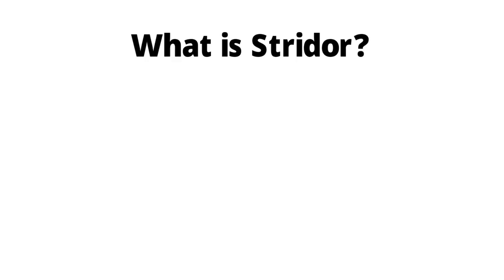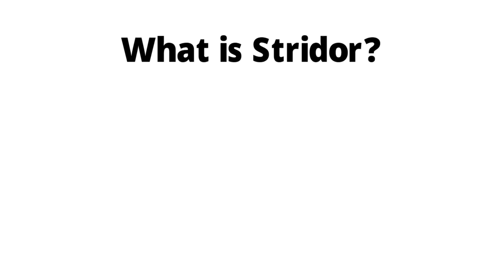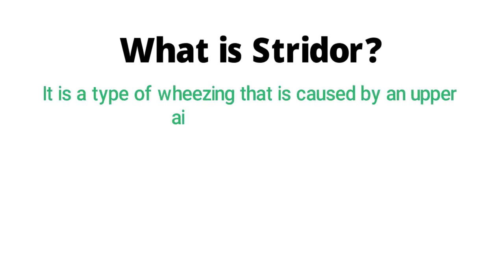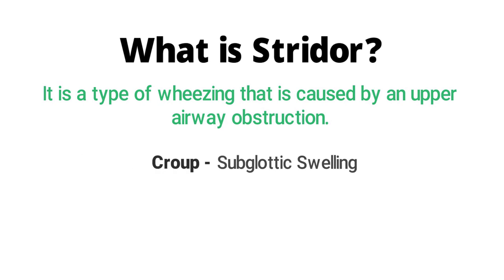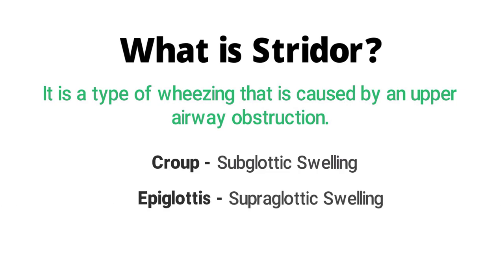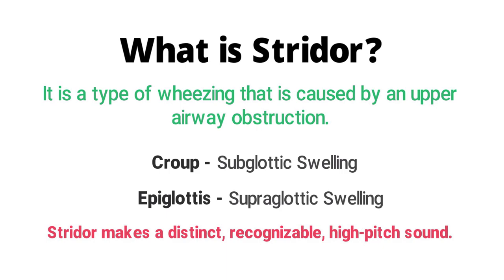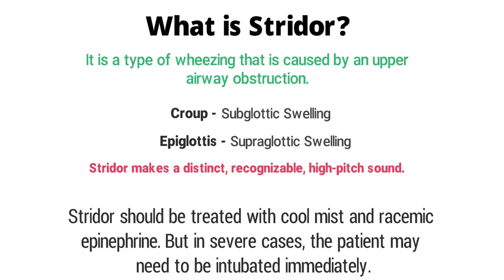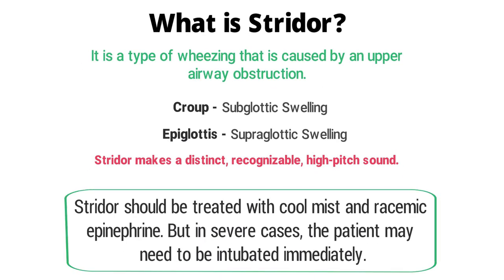Stridor (Abnormal Lung Sounds) | Causes and Treatment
What is Stridor? This video will teach you about the causes and treatment of stridor, which is a type of abnormal lung sounds.

➡️ What is Stridor?
It is a type of wheezing that is caused by an upper airway obstruction. It's common in both croup and epiglottitis.

▪Croup - subglottic swelling
▪Epiglottitis - supraglottic swelling

Stridor makes a distinct, recognizable, high-pitch sound. Stridor should be treated with cool mist and racemic epinephrine. But in severe cases, the patient may need to be intubated immediately.

⏰TIMESTAMPS
0:00 - Intro
0:05 - What is Stridor?